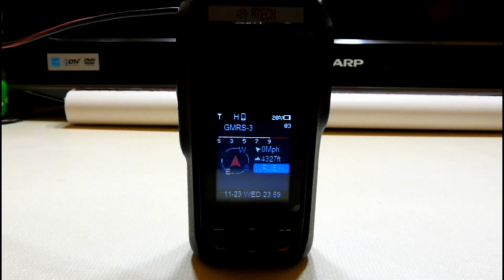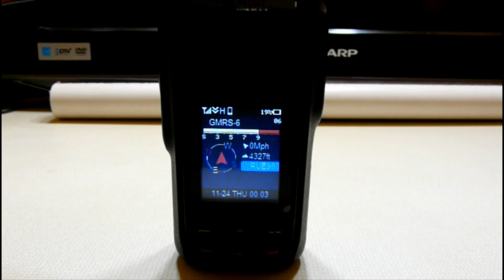NAGOYA 771G GMRS WHIP ANTENNA 15 6 INCH.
ARIZONA'S ADVENTURES,
NAGOYA ANTENNA,
NAGOYA ANTENNA REVIEW AND TEST,
BTECH GMRS PRO,
BTECH,
NAGOYA,